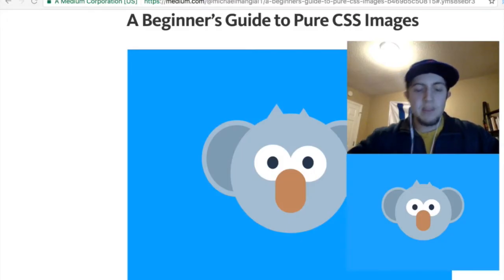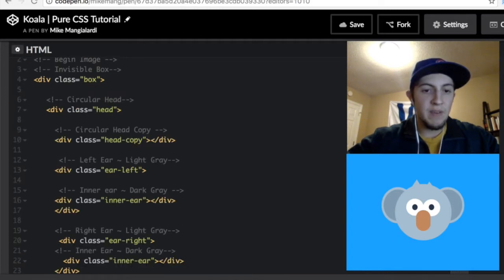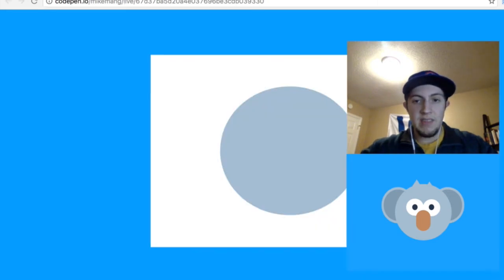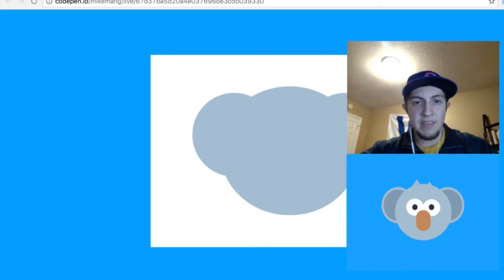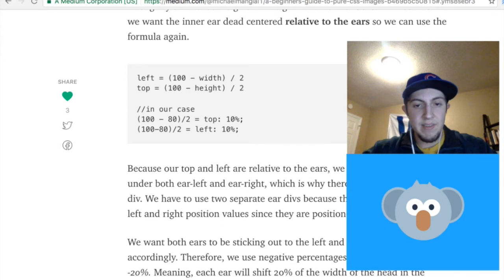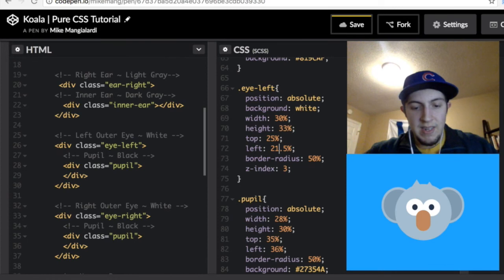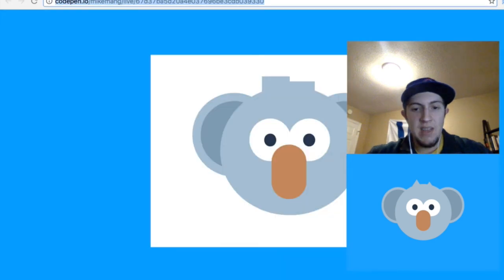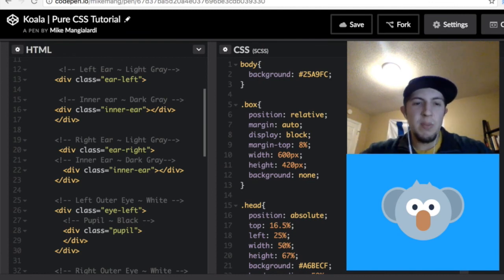Beginner’s Guide to Pure CSS Images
A beginner's guide on how to make pure CSS images

Update (3/14/17): 100% free video course for making pure CSS images now available

I recently launched Daily CSS Images which is a 50-day email challenge where you receive a challenge to create a pure CSS image every weekday.